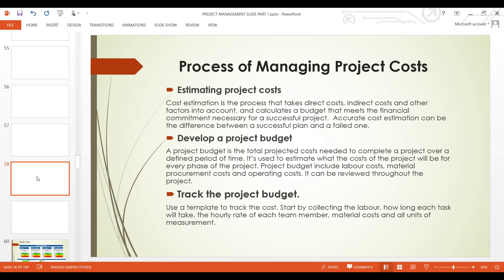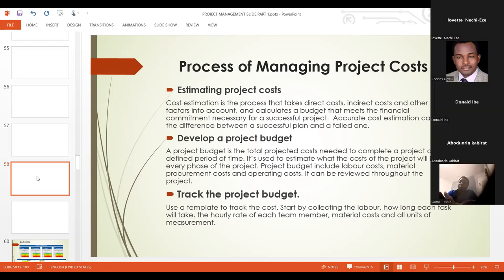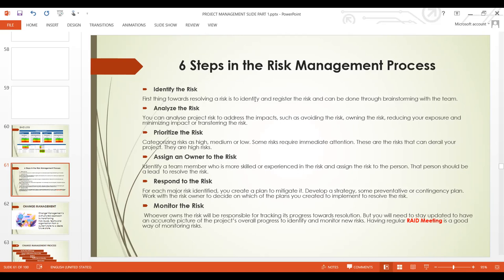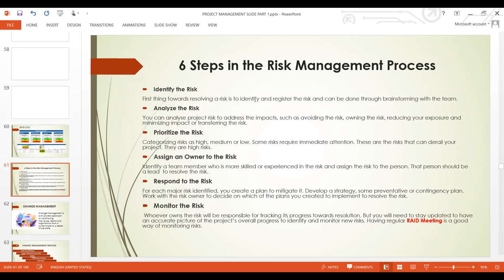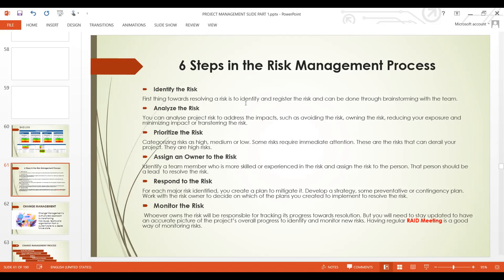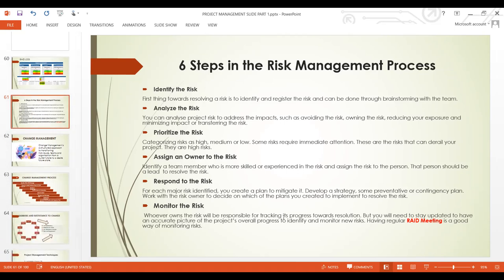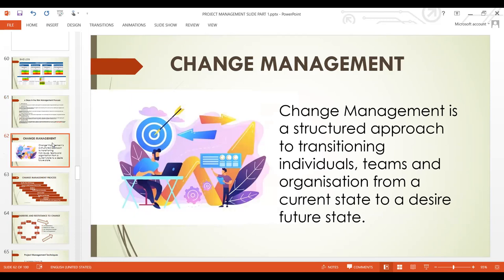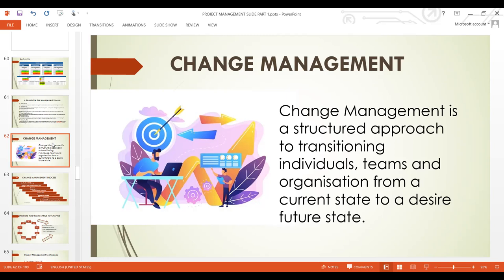Project Management Components - Cost Management, Risk Management and Change Management